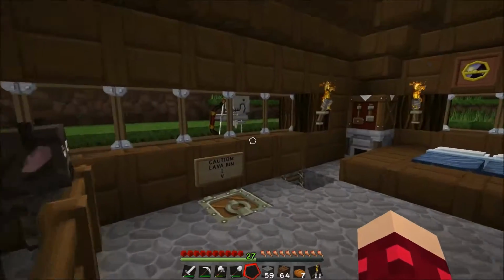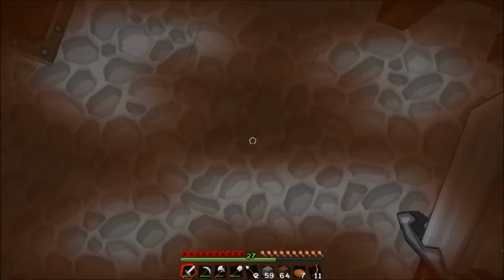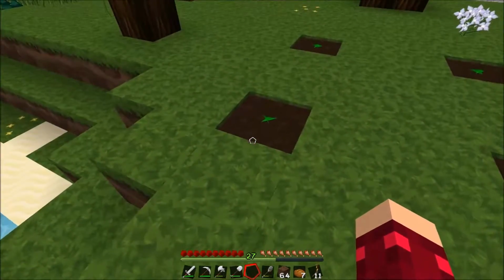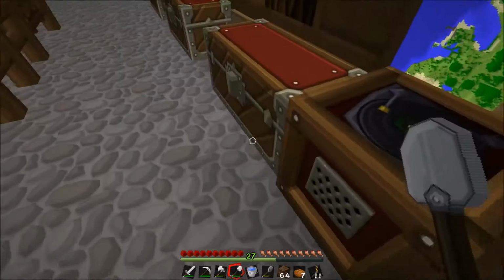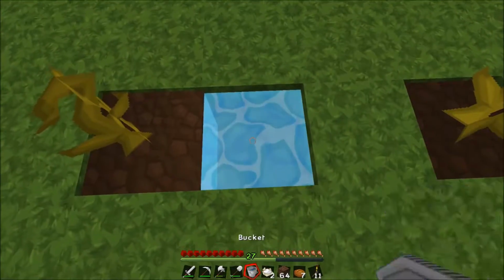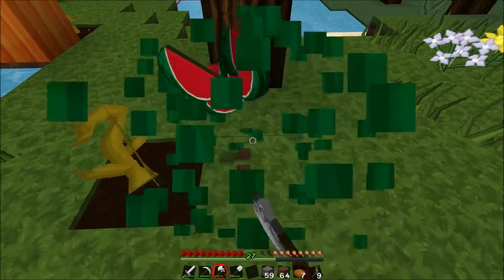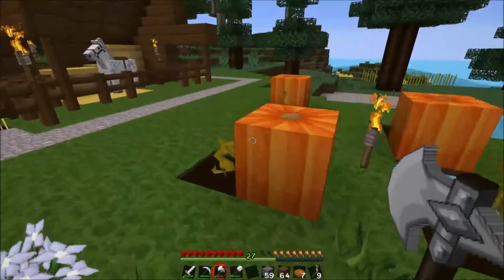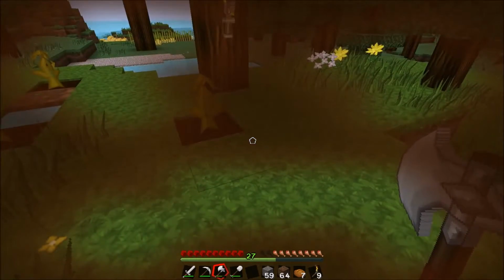Minecraft | Tutorial #17 | Pumpkins, Melon and Bone Meal | Survival Hard Mode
#17: Today I am expanding my farm to include Pumpkins and Melon. I also show you how to use Bone Meal to help you grow things.

Texture Pack: BDCraft Sphax 128x